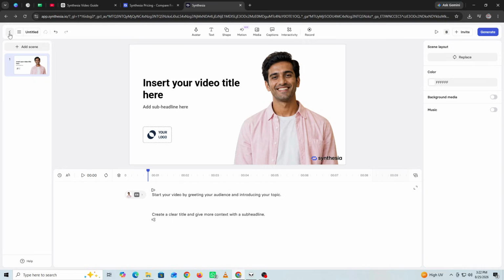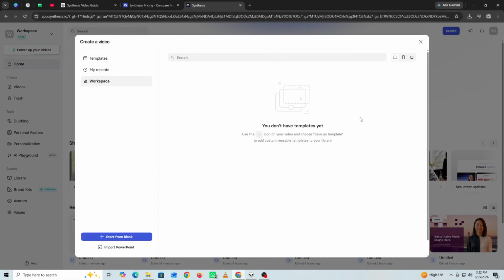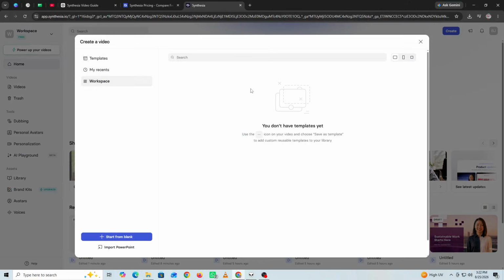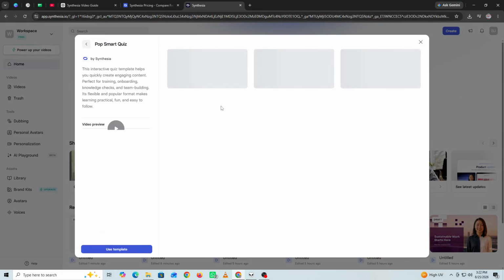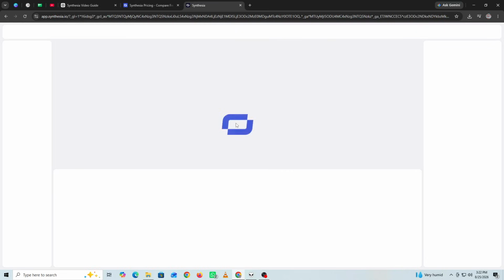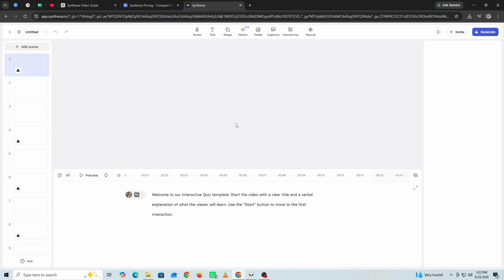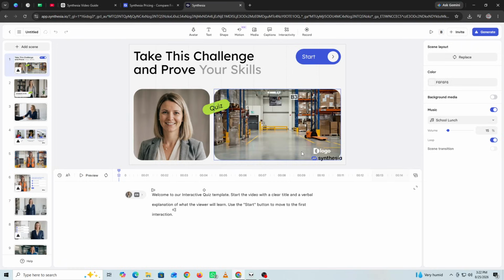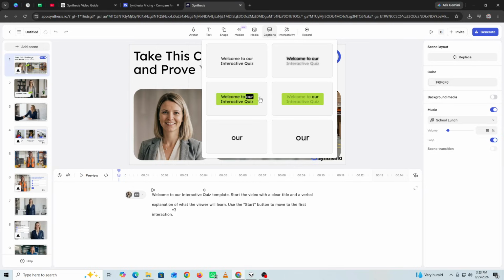How to Create Training Videos With Synthesia Full Guide 2026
Learn how to create training videos with Synthesia in this complete step-by-step guide for 2026. In this tutorial, you’ll learn how to turn training scripts into professional AI videos, choose an AI avatar and voice, organize lessons, add on-screen content, and create engaging training materials with Synthesia.

You’ll also learn how to create employee training, onboarding, educational, compliance, and instructional videos that are easy to understand and share.

This guide is perfect for businesses, HR teams, trainers, educators, course creators, and beginners who want to create professional training videos using AI.

Watch the full tutorial and learn how to create training videos with Synthesia in 2026.